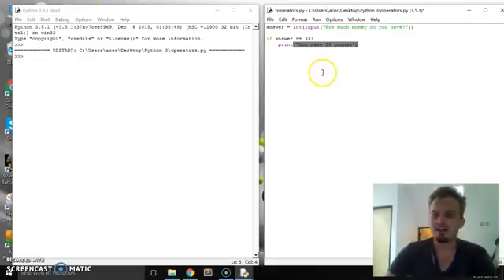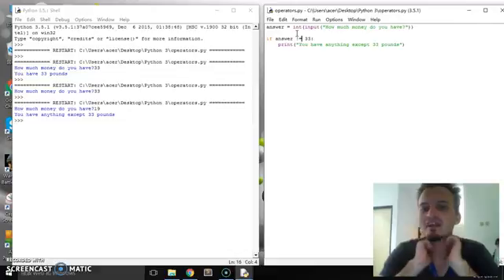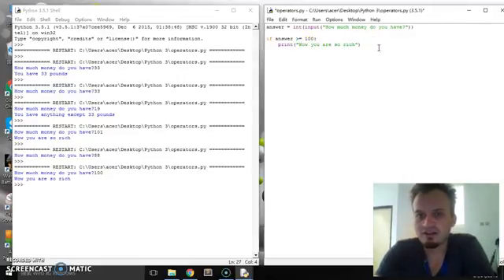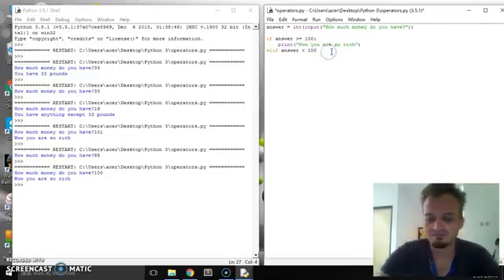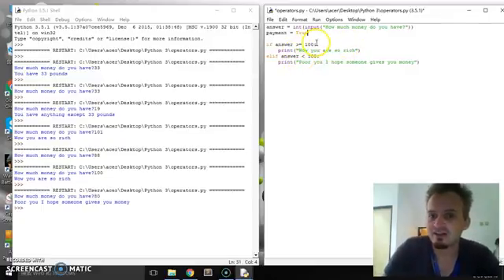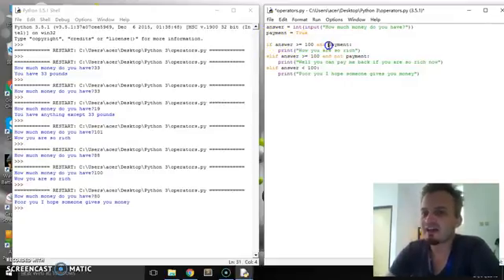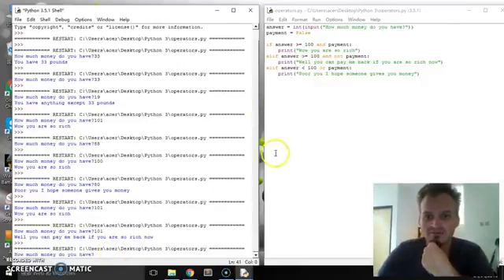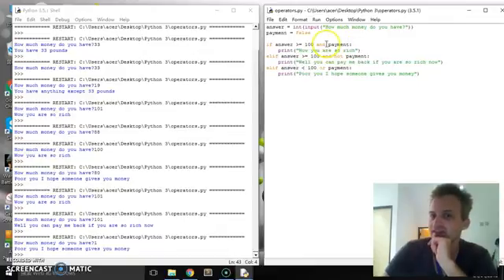Python 3 Operators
Using operators in if statements